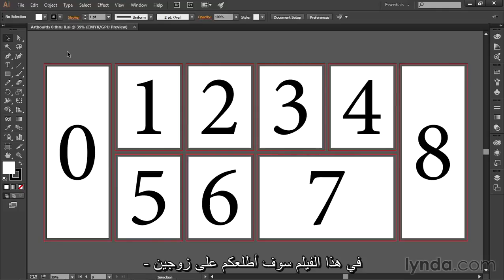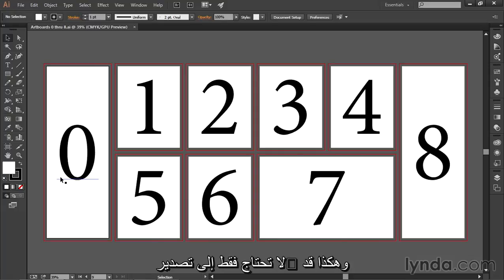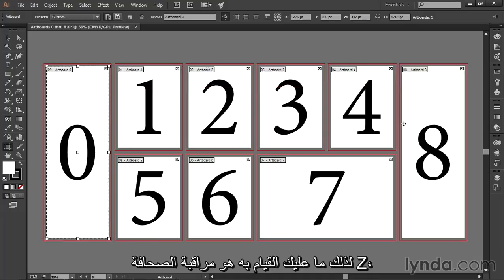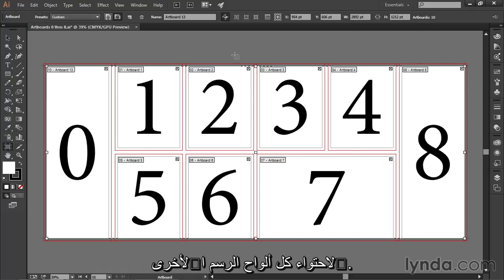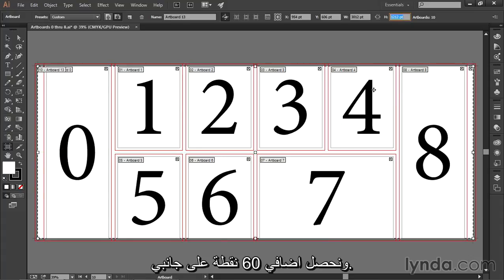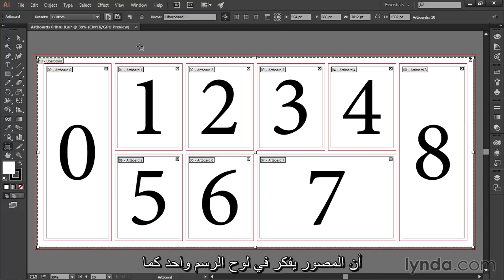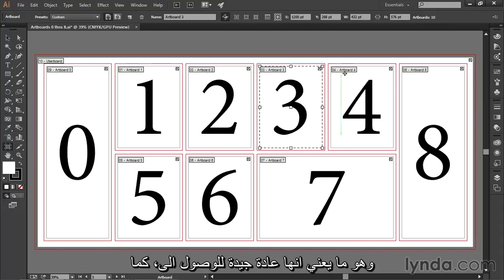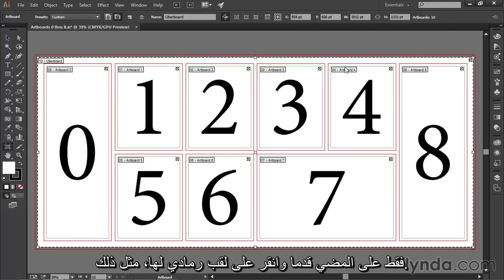Artboard Tips And Tricks 1